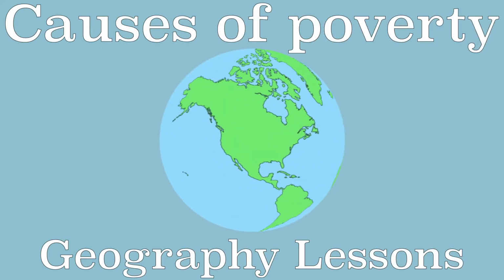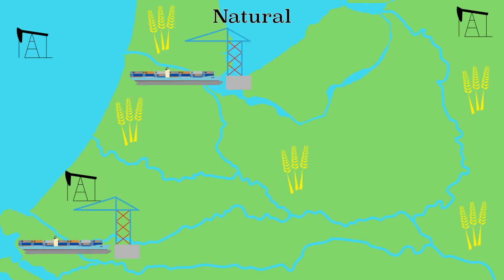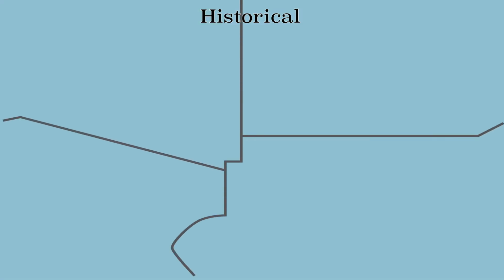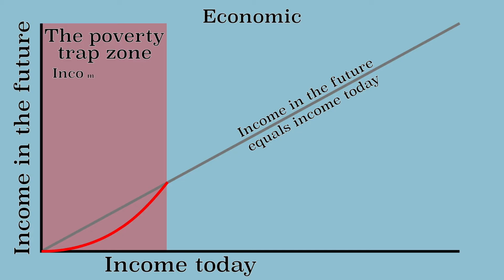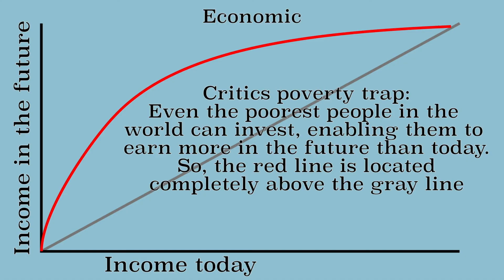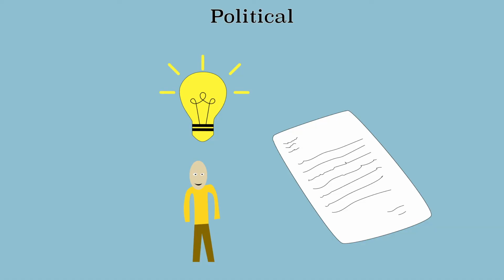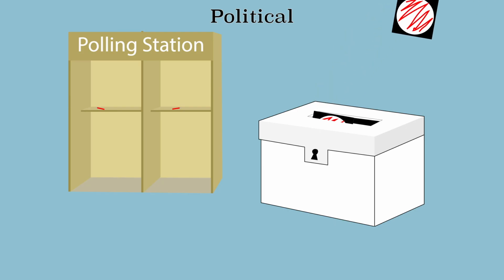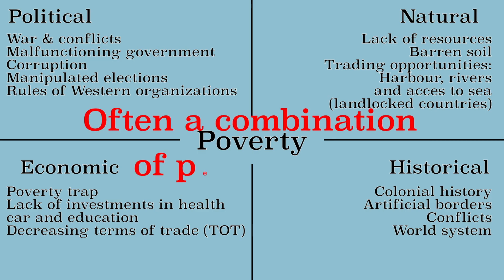Causes of extreme poverty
Full text:

The number of people living in extreme poverty has fallen sharply over the past 30 years. In 1990, about 40% of the world's population lived in extreme poverty, or 2 billion people, but that has dropped to about 10% of the world's population, or about 700 million people. This was mainly caused by the enormous economic growth of mainly Asian countries, which made people richer.
But why are some other countries so poor?

Since there is no easy answer to this, we will answer this question using different geographic perspectives. The main causes of poverty are discussed from a natural, historical, economic and political perspective.

We start with the natural perspective. In this perspective, the natural environment is mentioned as a cause of poverty, while other countries are lucky with their natural environment.
Rich countries may have had an advantage. For example, there are many raw materials, which can supply industries and profits can rise. It is also possible that the land has a fertile soil. This is often the case in deltas, areas where distributaries are formed just before they flow into the sea, making the land fertile.
Furthermore, some countries have natural harbors and navigable rivers, which make trade easier and profits can rise.
Other countries lack these opportunities and therefore have fewer opportunities for development. For example, some countries do not have access to the sea. We call these countries “land-locked countries”. These are countries that do not have access to the sea, but are therefore dependent on their neighbors for trade. Examples are Mongolia, the Central African Republic and Paraguay.

Then the historical perspective. A country can still be affected by the country's history. This includes, for example, the slave trade or other consequences of the colonial past. Think of the artificial boundaries drawn by colonial powers. Because these borders did not coincide with the borders of the habitat of different groups of peoples, some groups had to live together in one country and conflicts arose, which seriously hindered the development of the country.
Some see the world system, which is divided into the center, the periphery and the semi-periphery - as a result of the colonial past. They argue that it is very difficult for countries to take a different position in this world system and that it is therefore extremely difficult for countries to experience economic growth.

The next pespective is the economic perspective. Most important is the poverty trap. Normally we assume that an investment today will lead to higher income in the future, whether that future is tomorrow, next week, next year or in 10 years. But people trapped in poverty do not have enough money to invest in themselves or their families. For example, they have too little money to buy food, so that tomorrow they have less energy and can work less hard or less long, and therefore earn even less tomorrow. Another example is that investments in health care can be postponed, causing people to become ill and unable to work in the future, which in turn reduces income.
Only after a certain amount of income the return on investments increases, so that they can become richer in the future. People who are drawing attention for foreign aid support this vision

Yet there are also researchers who question the poverty trap. For example, they argue that a varied diet can be put together with little money, even in the poorest areas in the world and that health care measures, such as vaccinations, are extremely cheap nowadays, so that even the poorest can afford it. As a result, their future, with less illness and more income by being able to work harder or longer, could quickly rise.

The fact that the poorest do not choose to invest the money in varied food and healthcare is due to other causes, such as a lack of knowledge. So they argue that the poverty trap does not exist.

Other economic characteristics include a lack of good education and good health care. Poor education means that the talent that the population has is not used and poor health care can cause people to die at a young age.
The final economic feature is a deteriorating terms of trade. In the video about Global Shift you have already seen that by exporting unprocessed raw materials, poorer countries can often import fewer products in the future with the same export.

The last perspective is the political perspective. Wars, and conflicts caused by artificial borders, often have a destabilizing effect on a country, making economic growth difficult.
Some scientists emphasize that a malfunctioning government can be a huge constraint to economic growth. If there is good and neutral legislation in a country, it pays off for people to invent a new invention.